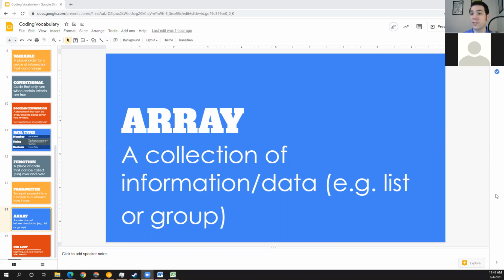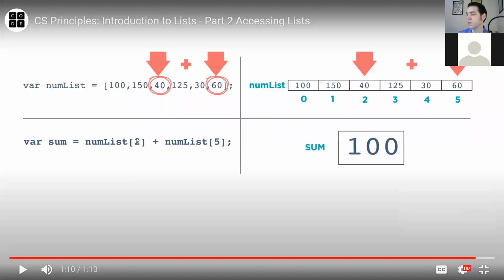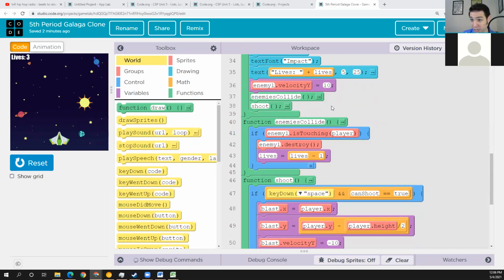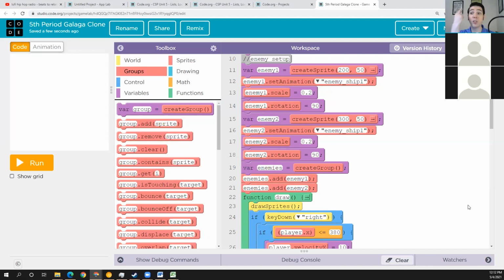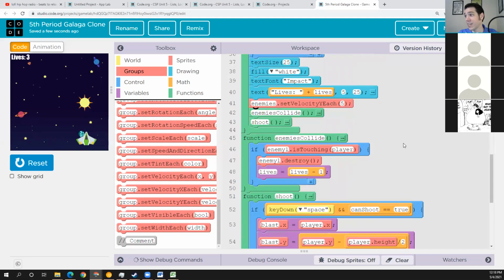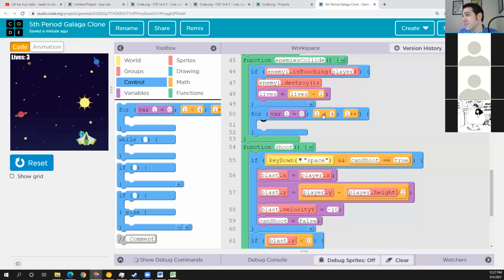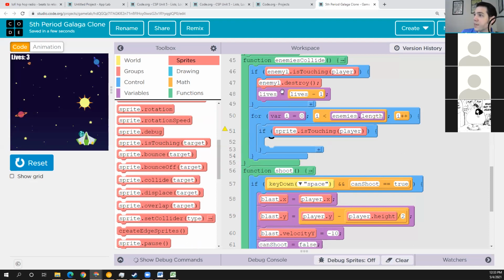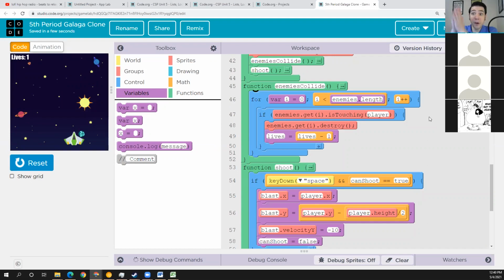Space Shooter Tutorial - 03 Arrays, Groups, and For Loops (Game Lab)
Tutorial series on creating a Galaga-style space shooter using Game Lab from Code.org. These videos were recorded from a class that had already completed a few simple coding projects, so all concepts may not be thoroughly covered.

In this video I go over the use of groups (and how they relate to arrays) and for loops to allow us to run parts of our code over all our enemies.